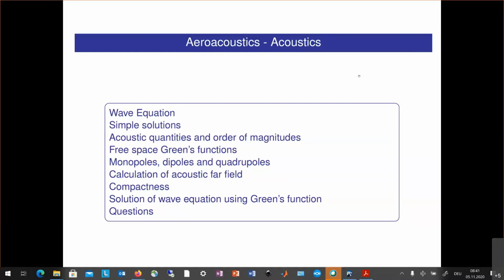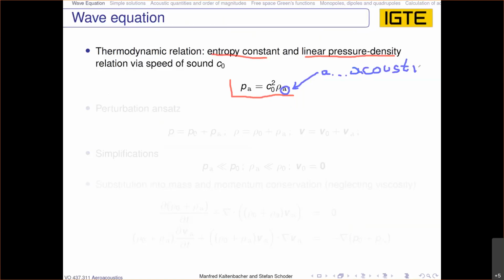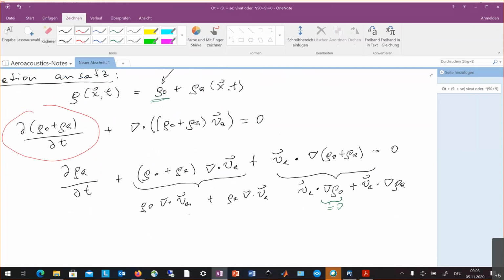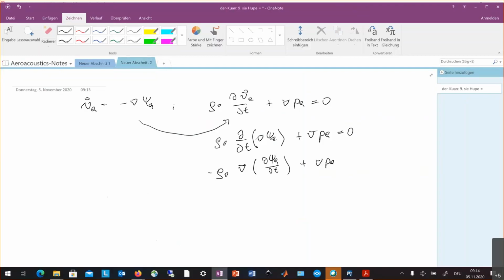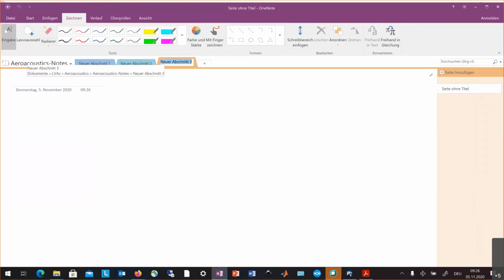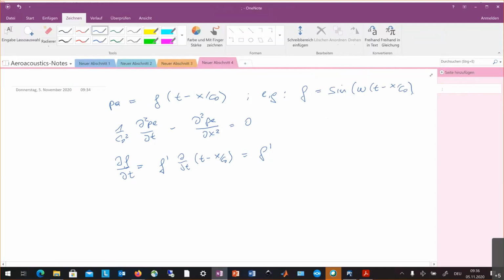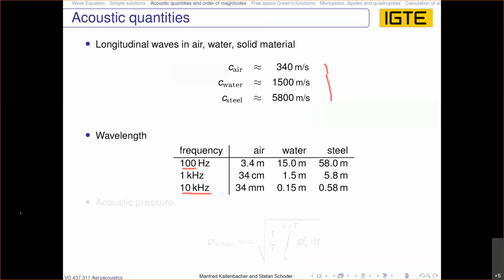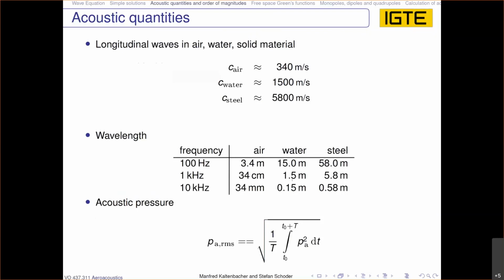Aeroacoustics Acoustics Part1